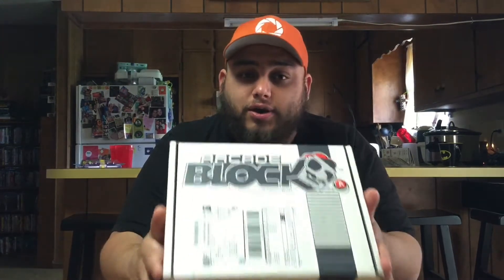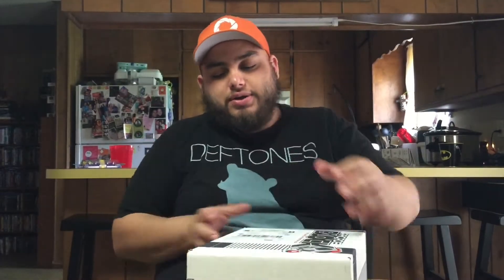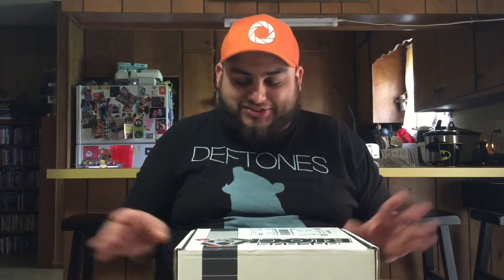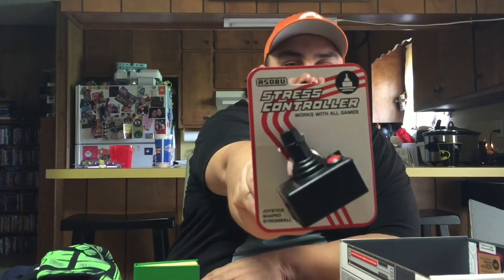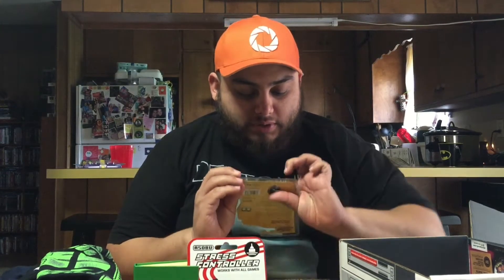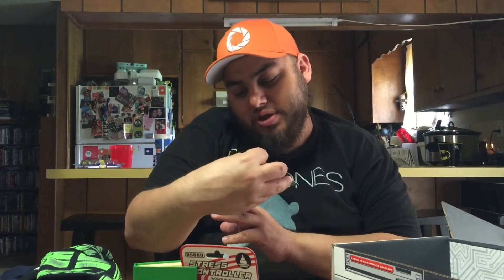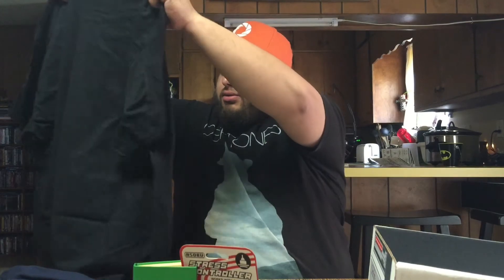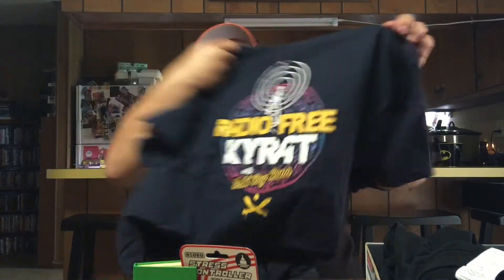March 2015 Arcade Block Unboxing!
Joshua returns to unbox the latest Arcade Block from the cool folks at Nerd Block! From Joshua: "I made a video by myself. It was a little awkward without Sean, but it didn't come out as bad as I thought it would! Enjoy!"

Josh and Sean are also on Twitter! You can tell them you love/hate them!